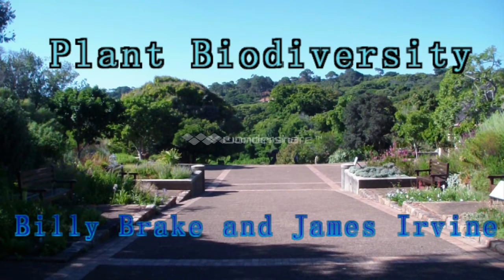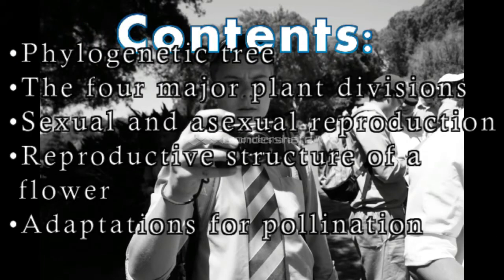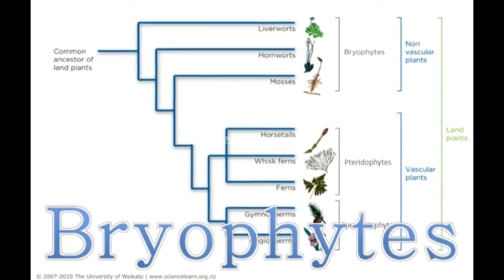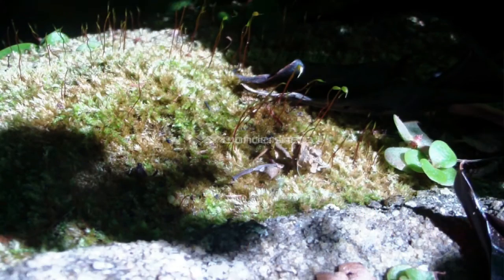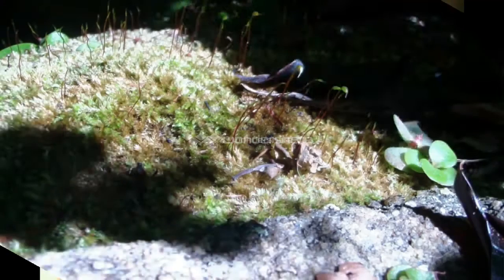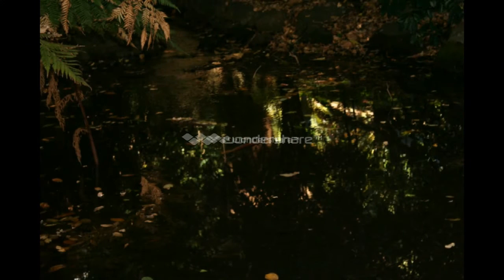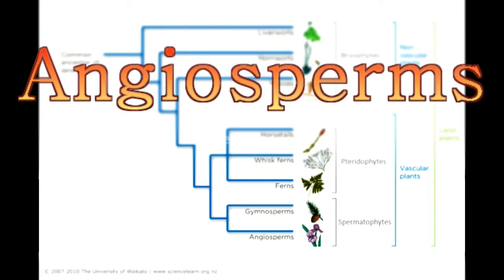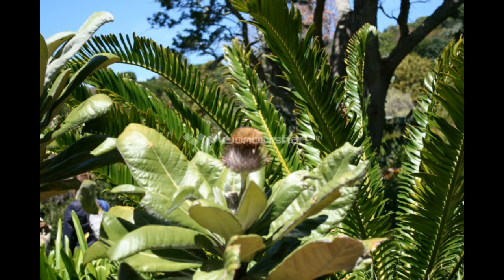A History of Cow Food